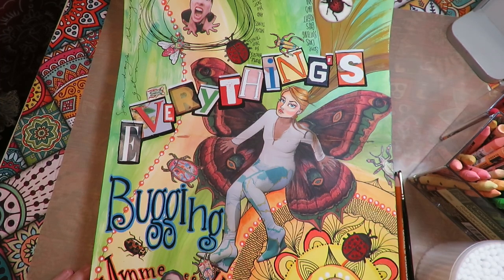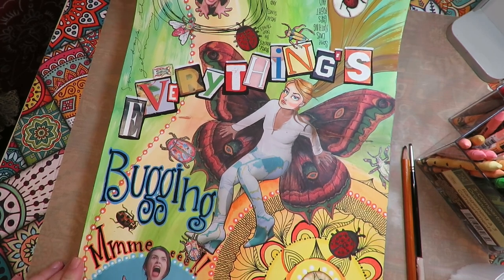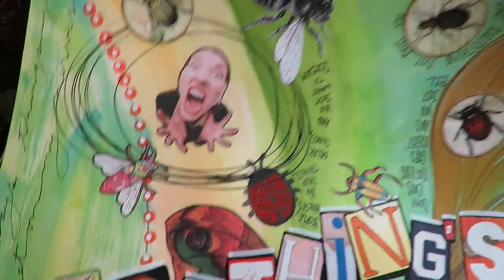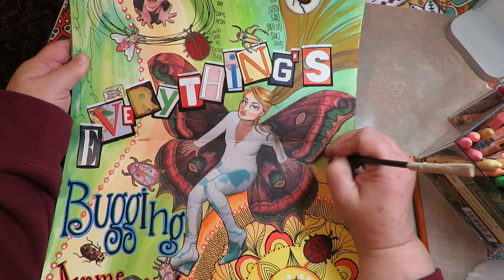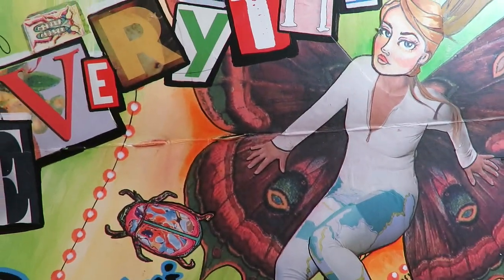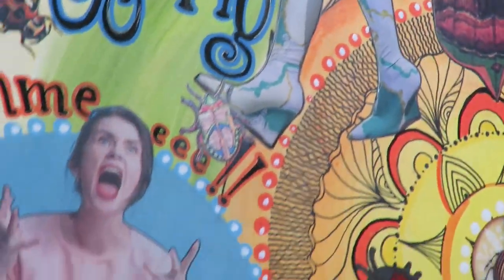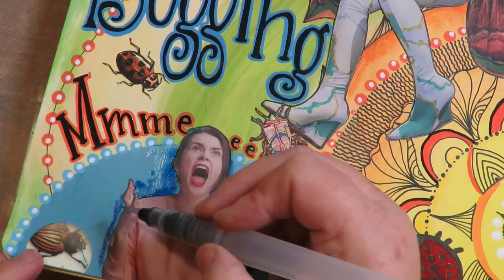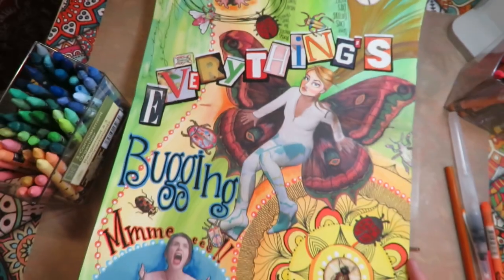Art Journal Inspiration : Everything's Bugging Me!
This video is for Art Journal Inspiration and ideas!

Products I used and love:
JOURNAL: Rangers Dylusions Large
Various acrylic paints applied with a baby wipe
Magazine images
Computer clip art
Clip art from Graphics Fairy
Crafter's Workshop Matte Gel Medium
PENS/MARKERS Tombow Mono Drawing
PENS/ Uni-Posca extra fine paint pens
Charcoal Pencil

I sealed the page with
VARNISH SPRAY
After it dries, I rubbed and buffed on
Gamblin cold wax
to keep pages from sticking together.

There are two Facebook groups:
1) to post and share your mixed media artwork or crafts

Please join my Facebook groups to show what you create!